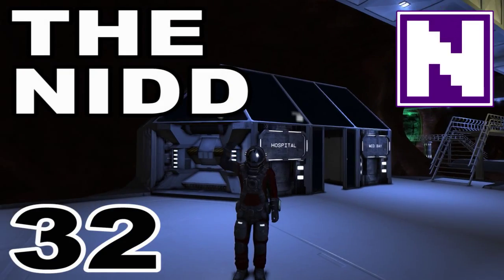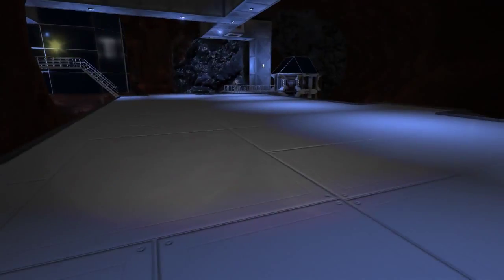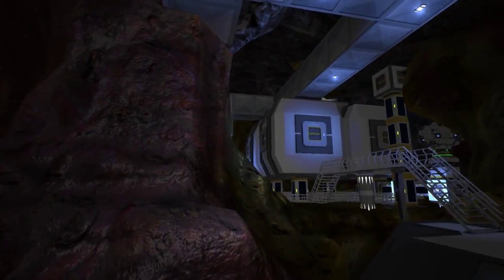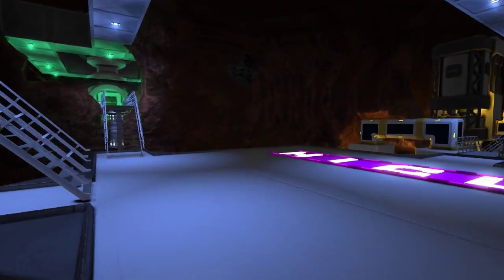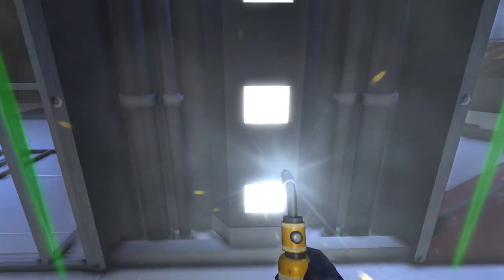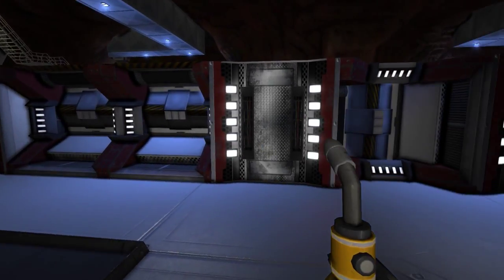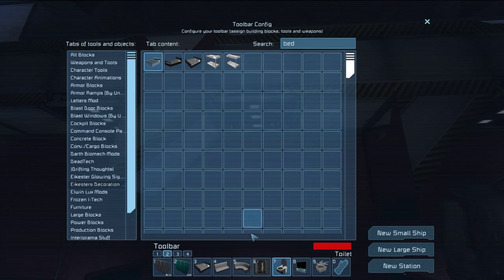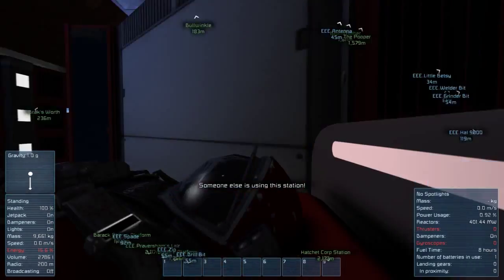E32 "Personal Quarters!" | The Nidd | Space Engineers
I attempt to build a nice quite sanctuary for me on Little Betsy but problems abound.

The Nidd Server
I have the privilege to play with many great people on this server as well as some fellow YouTubers. I encourage you to check out their channels for more great Space Engineers content on the Nidd!

"The Nidd" is a private (whitelisted) server

Music Credits
"Impact Moderato" (1)
"Corncob" (1)